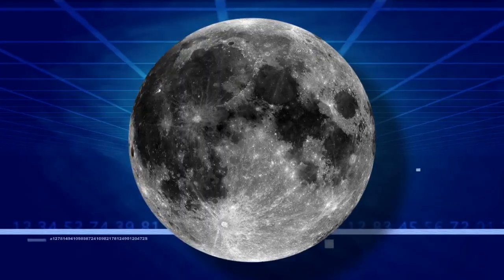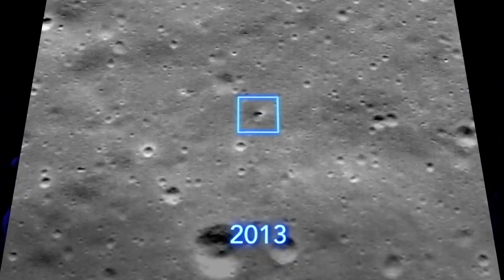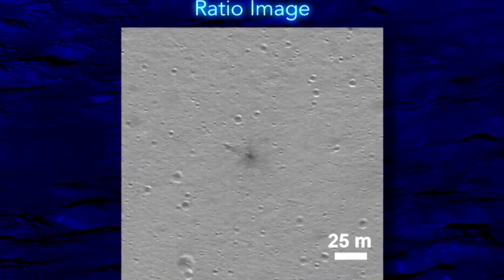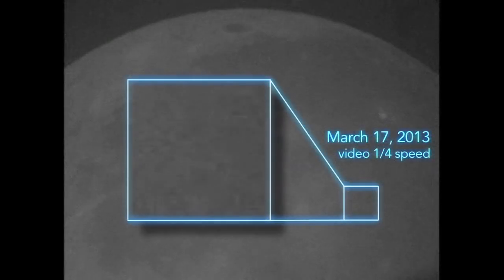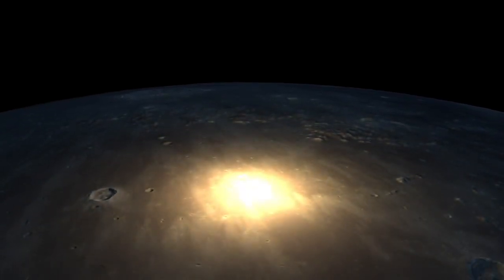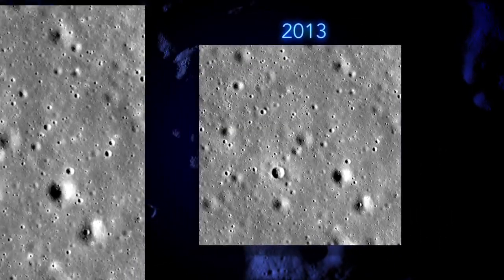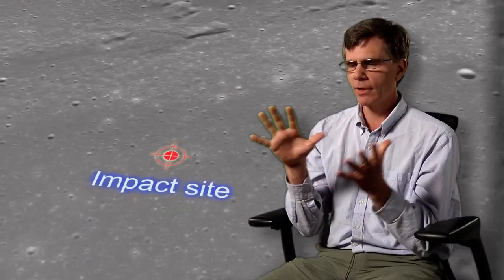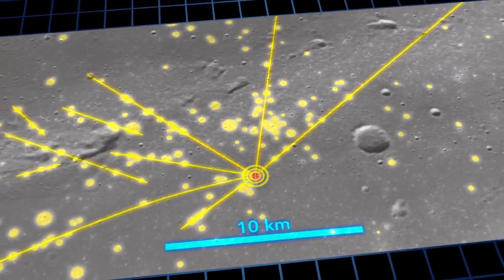Bright Explosion Seen on the Moon Caused by Meteor | Video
- a bright flash that was seen on the moon on March 17, 2013 was an explosion caused by an impacting meteor.

Using data from NASA's Lunar Reconnaissance Orbiter (LRO), scientists have discovered the 18-meter-wide crater created by the impact.